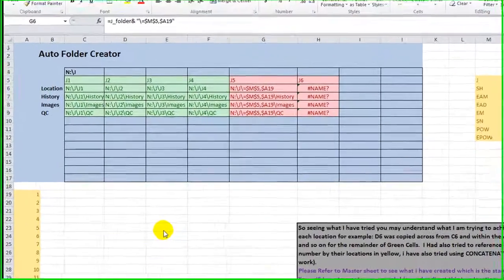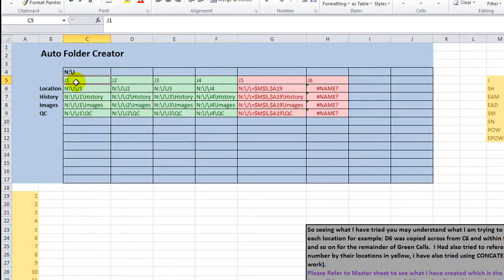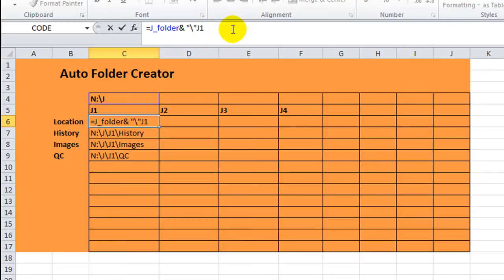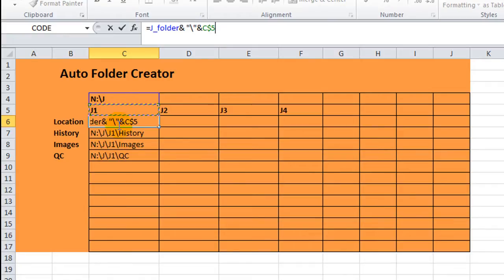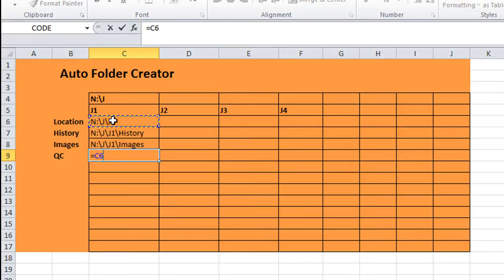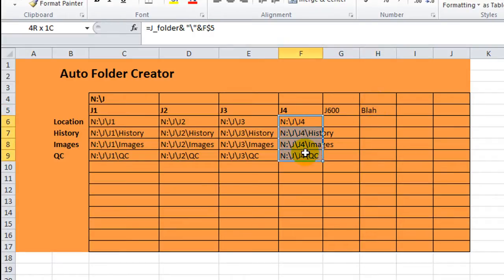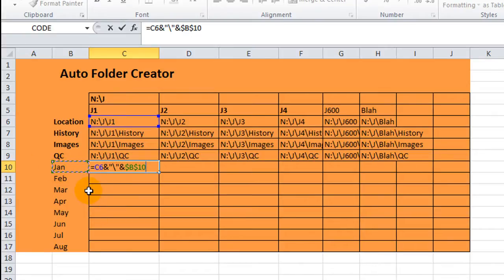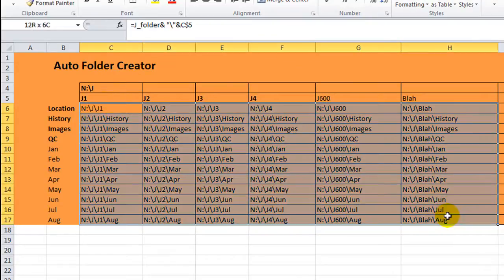Excel VBA Tips n Tricks 30 Best Practices with Cell Referencing and Concatenation with Ampersand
In this lesson, we review a previous technique for automating the addition of new file folders on your computer. We tackle a few obstacles that come with creating dynamic folder names in cells using cell referencing.

Blah blah blah, a bunch of fancy names for easy stuff, just watch it - it's super easy and fun. Check it out!